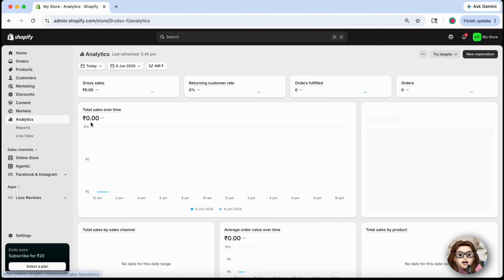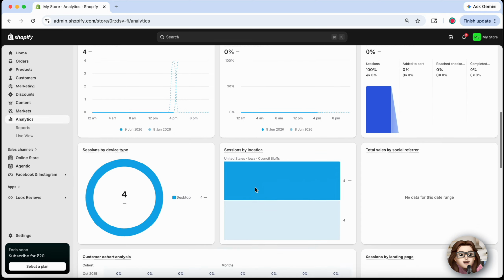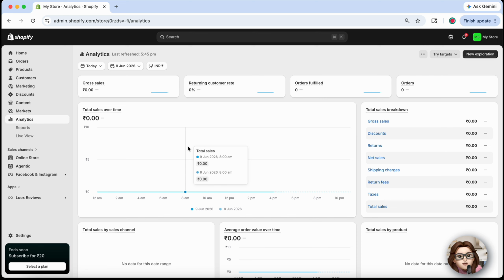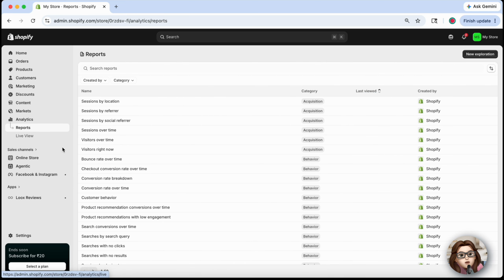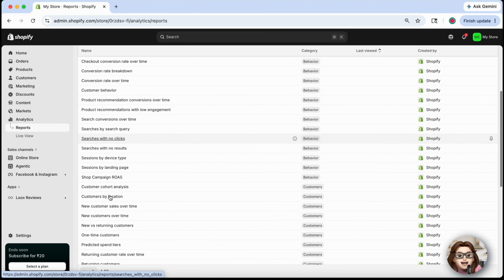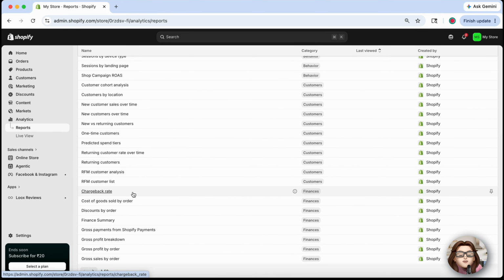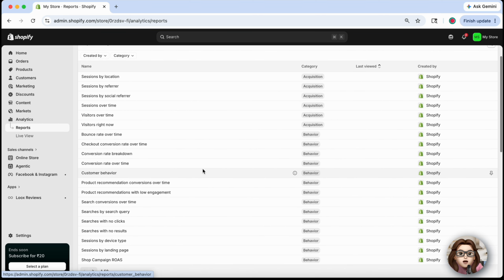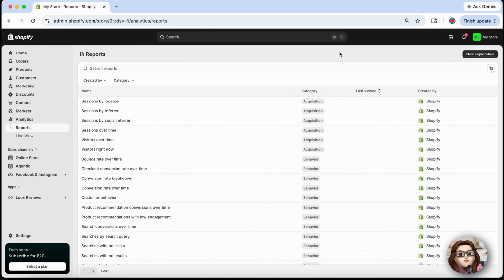How to See Sales on Shopify Store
Learn how to see sales on your Shopify store with this easy step-by-step tutorial. In this video, I’ll show you exactly how to view sales reports, track revenue, monitor orders, and analyze store performance in Shopify in 2026.

Keeping track of sales is essential for understanding how your business is performing. Shopify provides built-in analytics and reporting tools that allow you to monitor revenue, track orders, identify best-selling products, and gain valuable insights into customer behavior.

In this tutorial, you'll learn how to access sales reports, view analytics dashboards, check order revenue, track performance metrics, and analyze business trends step by step. I’ll also explain the different reporting features available depending on your Shopify plan.

You'll discover practical tips such as:

Viewing sales data correctly
Tracking revenue and order performance
Monitoring daily, weekly, and monthly sales
Identifying best-selling products
Analyzing customer purchasing trends
Using Shopify analytics effectively
Making data-driven business decisions

I’ll also explain common mistakes beginners make when reviewing sales reports and how to troubleshoot missing data, reporting delays, analytics discrepancies, order tracking issues, or dashboard visibility concerns.

This tutorial is perfect for Shopify store owners, dropshippers, entrepreneurs, marketers, agencies, developers, and anyone managing an online business. Even if you're completely new to Shopify analytics, the reporting tools are beginner-friendly and easy to understand.

Monitoring your Shopify sales properly can help improve decision-making, optimize marketing efforts, identify growth opportunities, increase profitability, and support long-term eCommerce success.

If you found this tutorial helpful, make sure to like the video, subscribe to the channel, and turn on notifications for more Shopify tutorials, analytics guides, eCommerce tips, and online business tutorials.

This video shows you How to See Sales on Shopify Store Easily! Watch this Video till the end to learn How to See Sales on Shopify Store.

Were you able to figure out How to See Sales on Shopify Store? Share this with your friends who want How to See Sales on Shopify Store.

Problem Solved in this Video-:

What Do you Think of How to See Sales on Shopify Store?